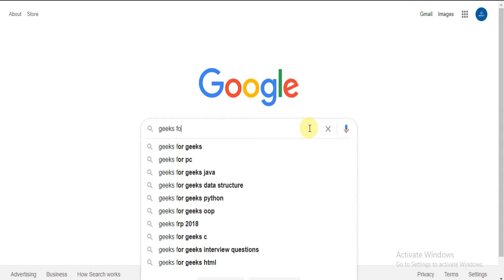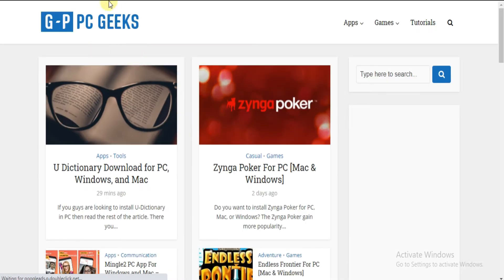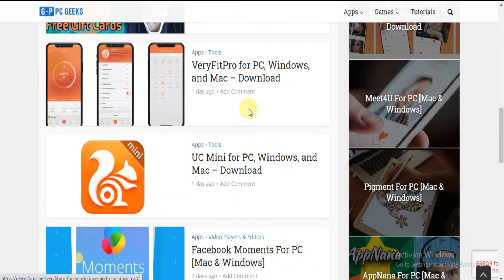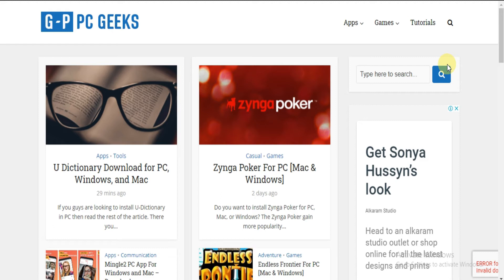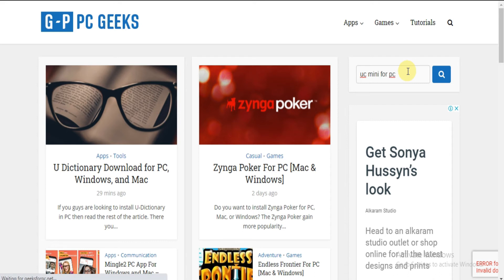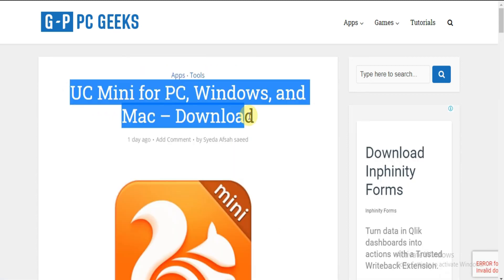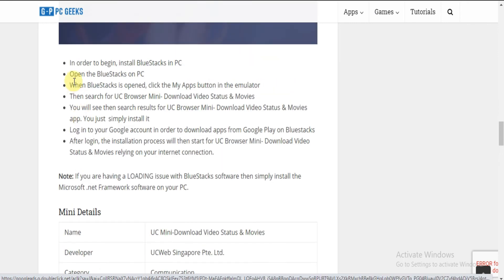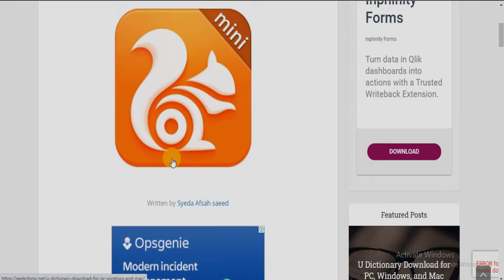UC Mini: How To Download And Install UC Mini for PC, Windows, and Mac – Download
Download UC Mini For PC, Windows Vista, 7, 8, 10 and Mac OS X:

WEBSITE WHERE YOU CAN FIND ABOUT ALL THE TECH NEWS, INFORMATION AND THEIR GUIDES.